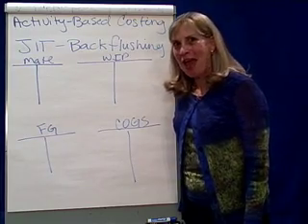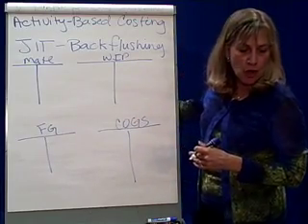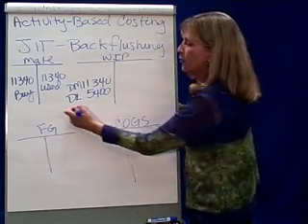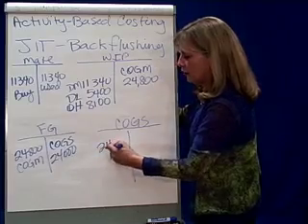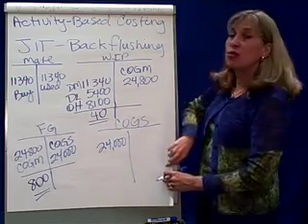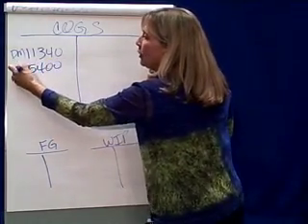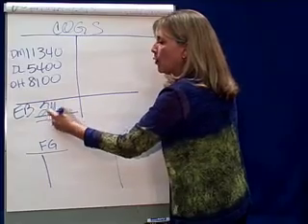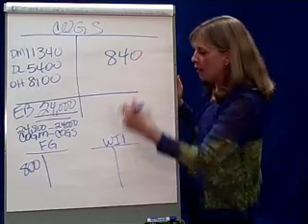PVA ABC JIT -9 JIT Backflushing Example